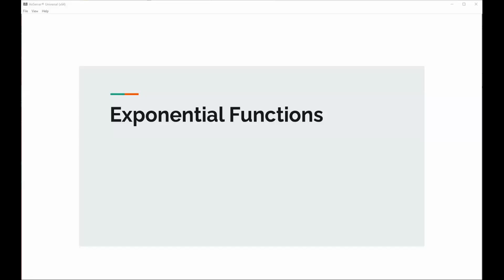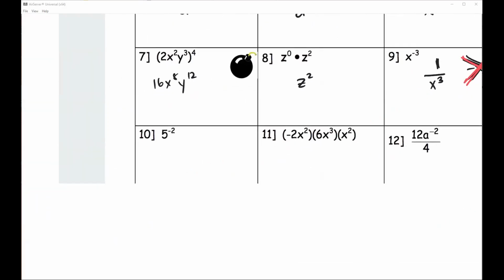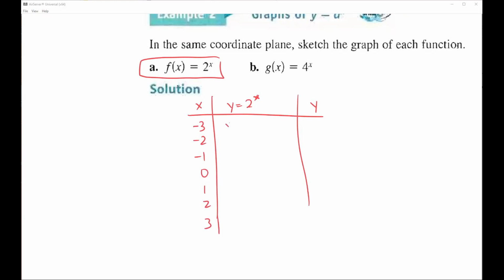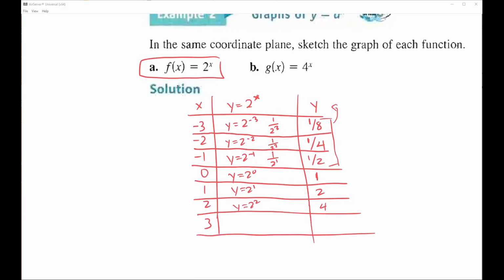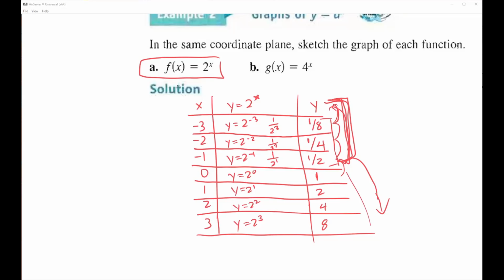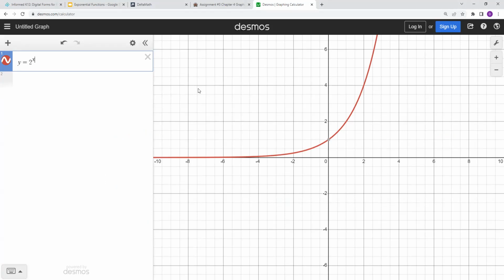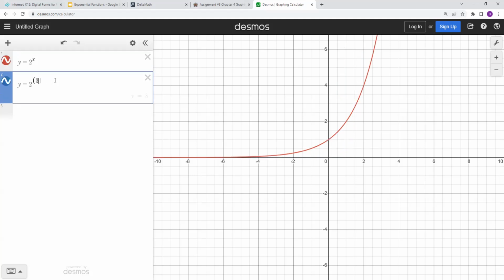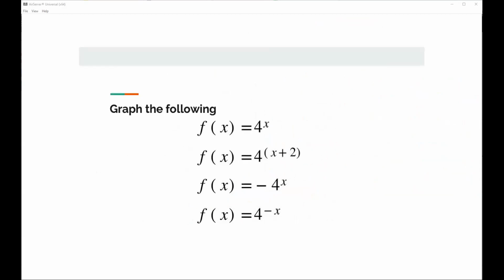Exponential Functions Part 1 3/8/23